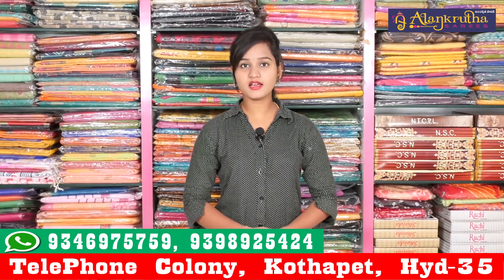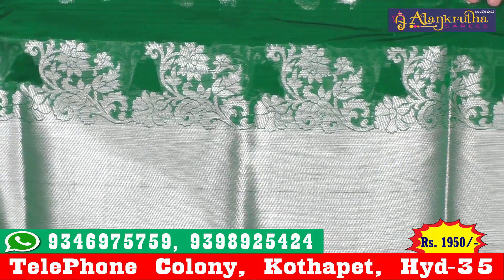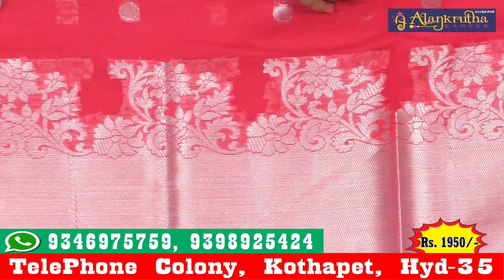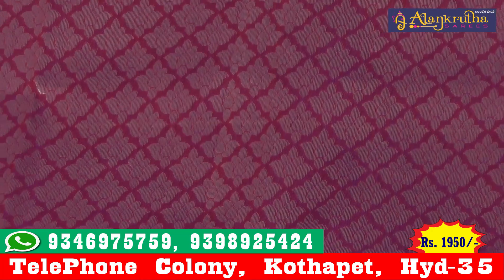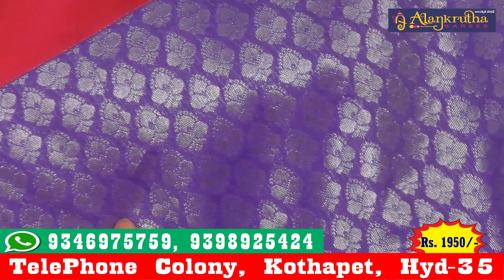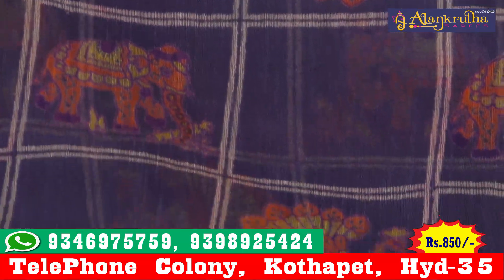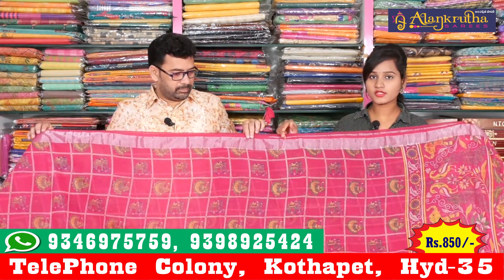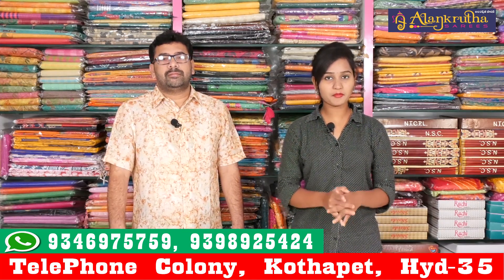Arani Silk Sarees & Kuppadam Fancy Sarees with Price | EP-54 | Alankrutha Sarees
BRANDING/PROMOTIONS:

Location: Hyderabad